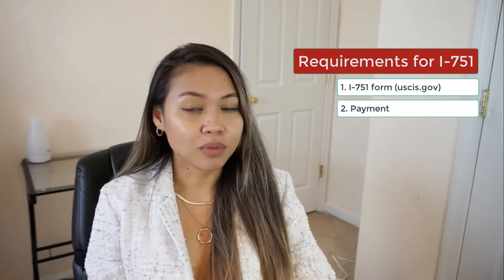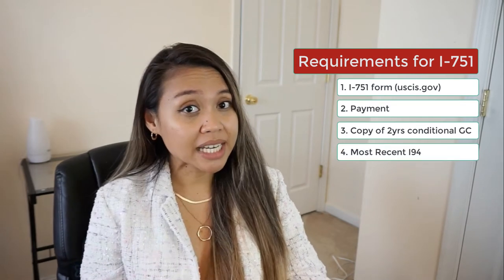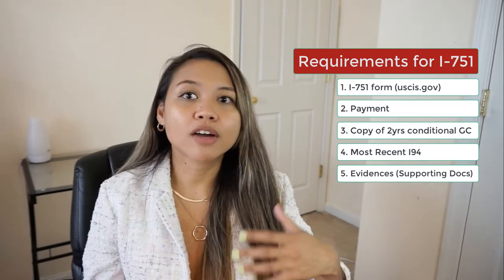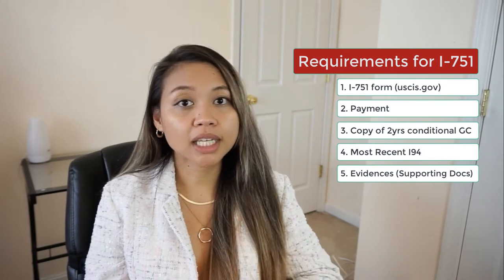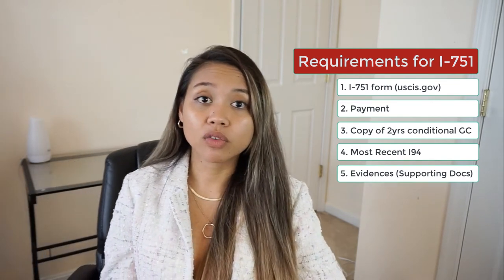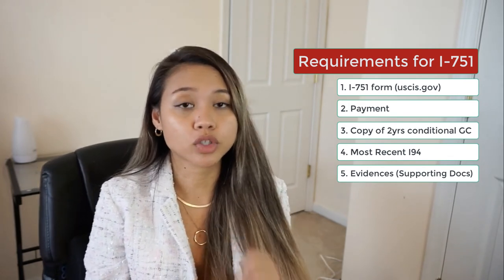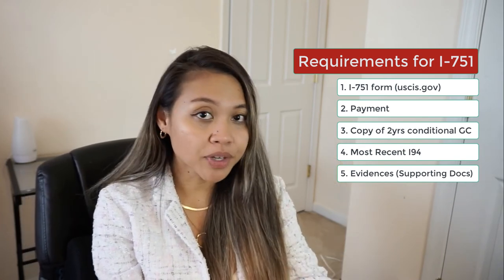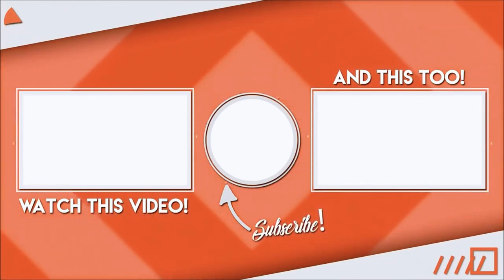LIST OF REQUIREMENTS FOR I751 APPLICATION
Here are the list of requirements on applying for i751 or the Petition to Remove Conditions on Residence | USCIS

★☆★For Vlogging★☆★
DJI Spark
Sony a5100 CAMERA
Gimbal Stabilizer
Affordable Selfie Stick Tripod
Lapel Microphone
Ring Light with Stand Tripod
Condenser Microphone Bundle